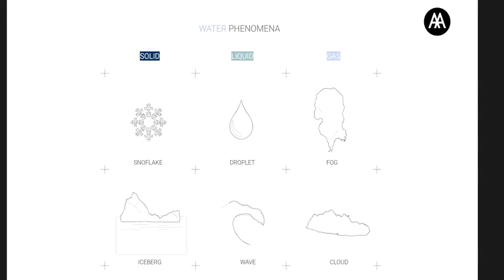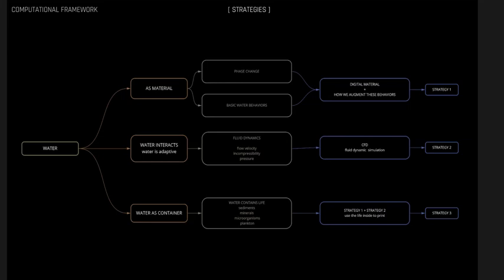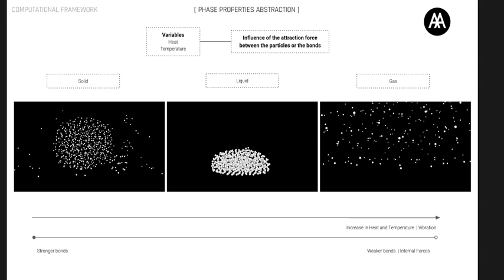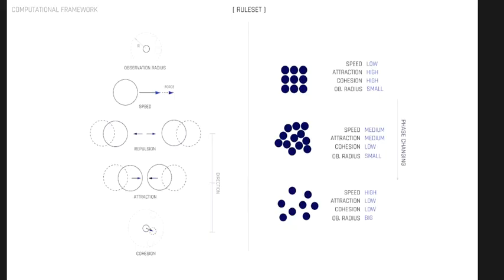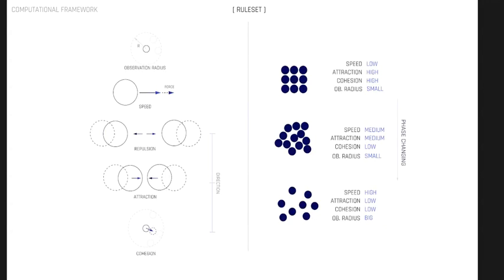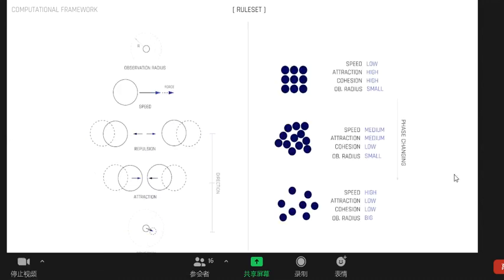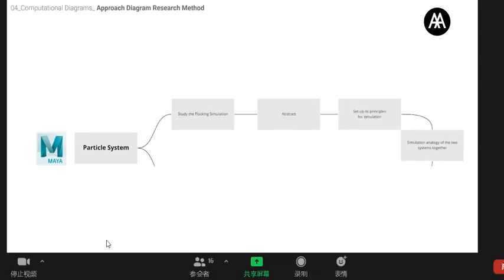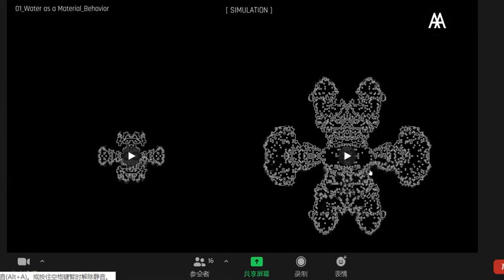20210228 202322 MeetWithApo